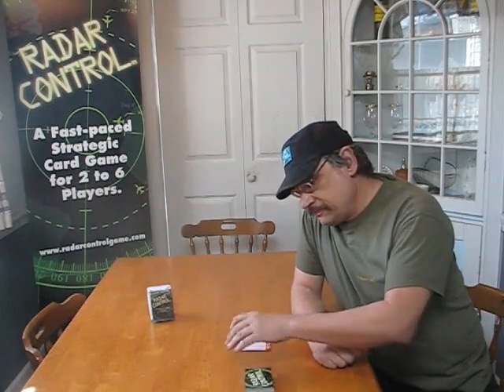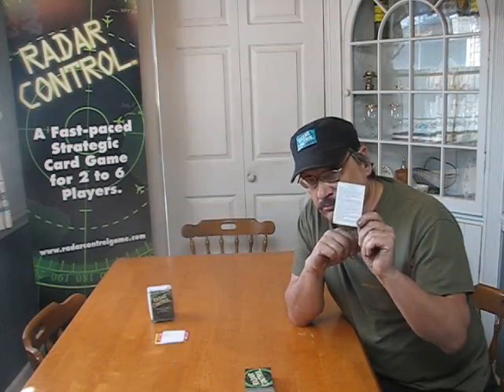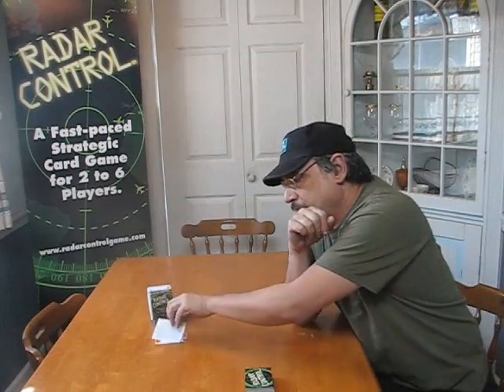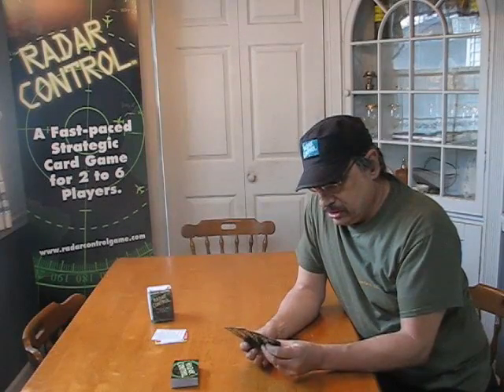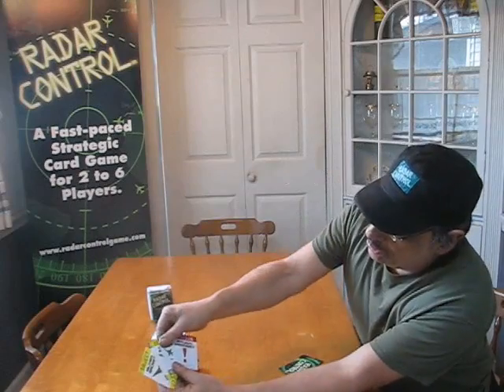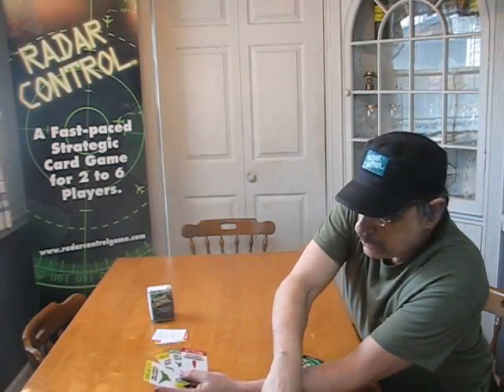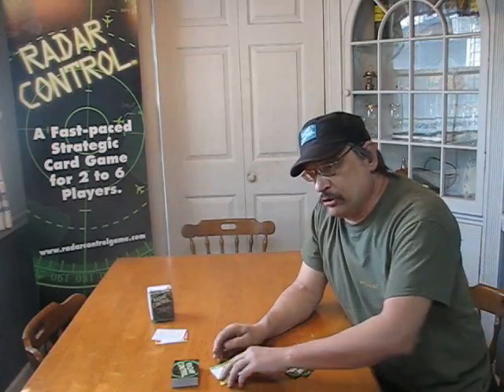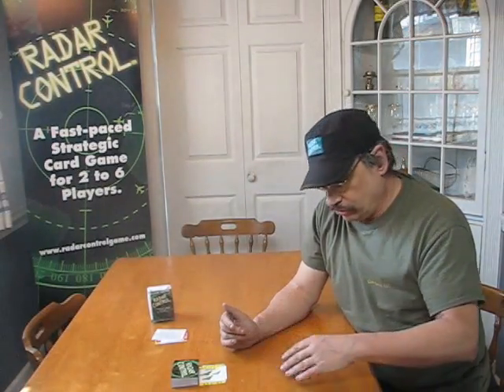RCGameplay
Video explaining the game play for Radar Control.
for more info.